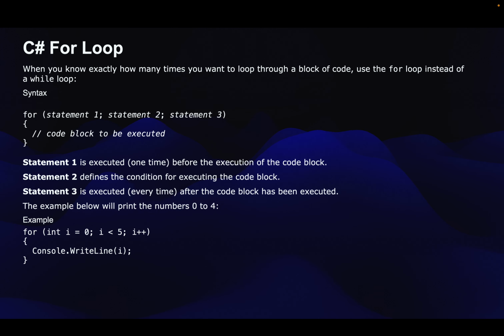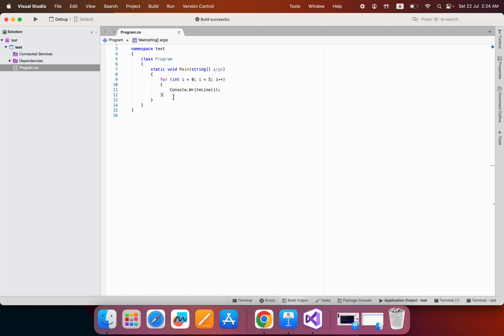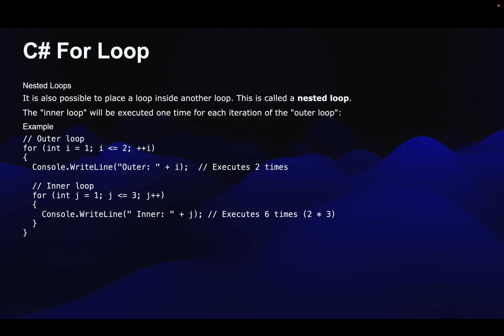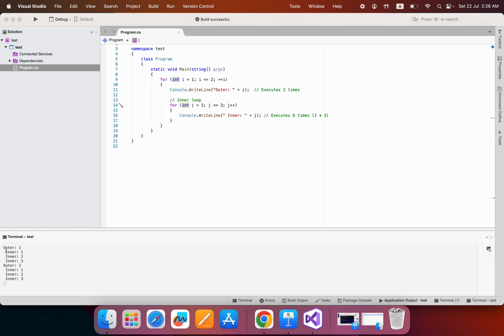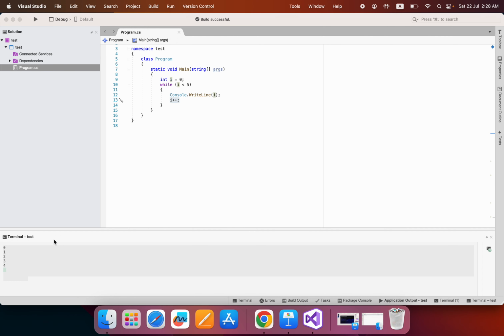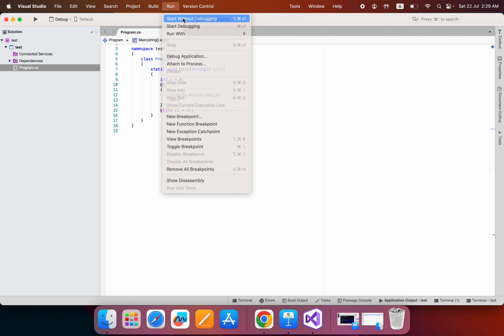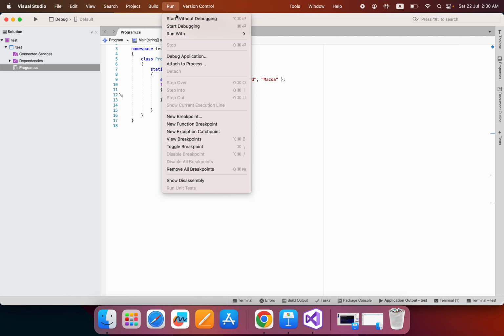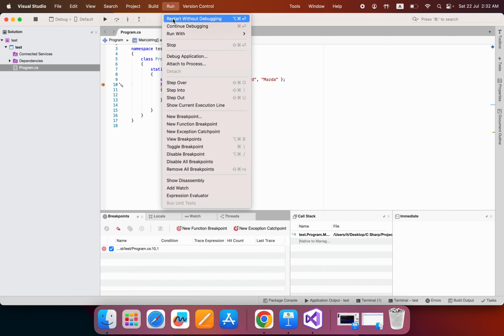Loop in C# Class9 2023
In this tutorial I will discuss about loop in C#.